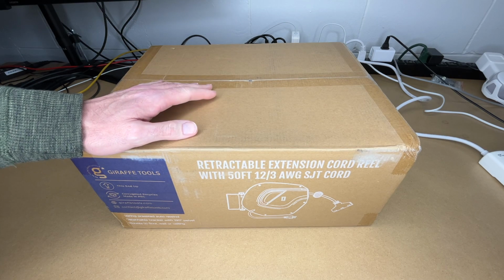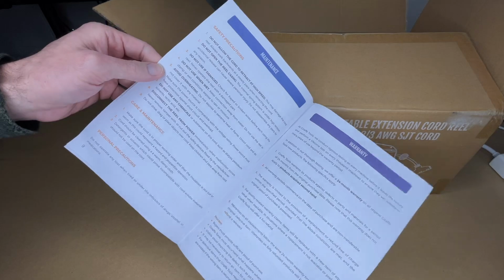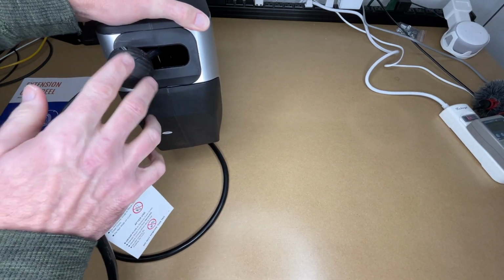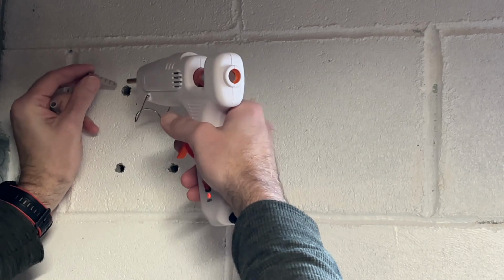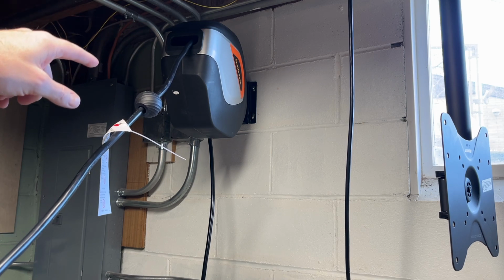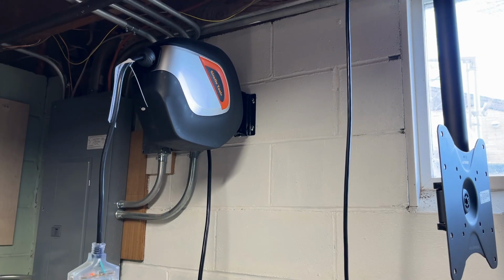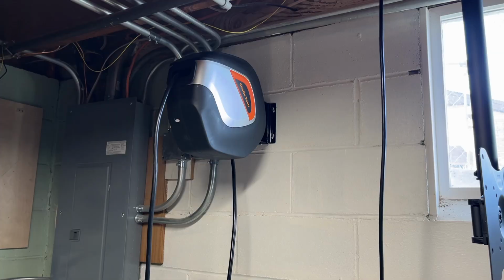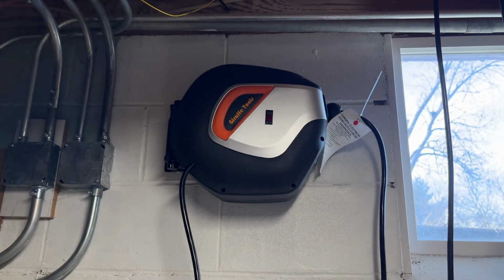Giraffe Tools 50ft 12AWG Retractable Power Cord Reel